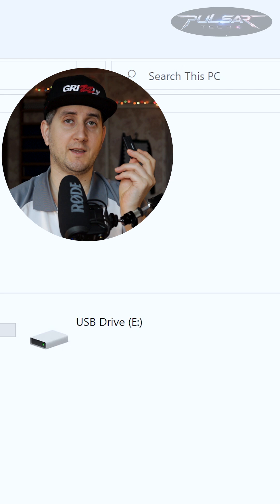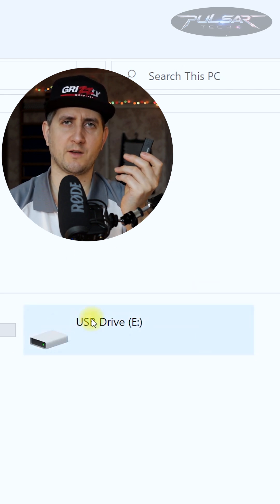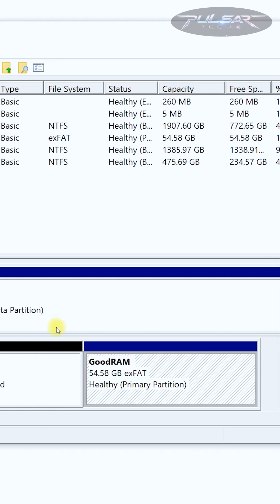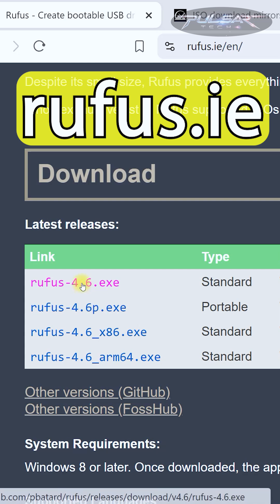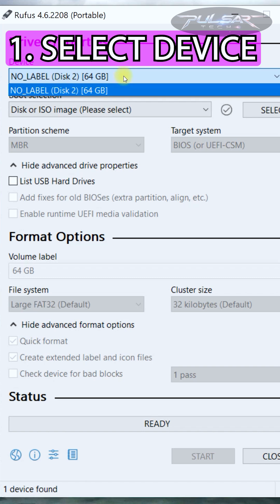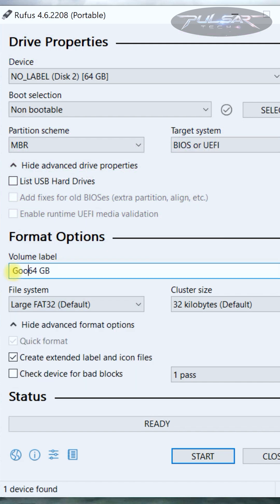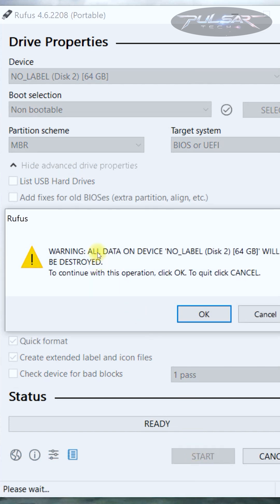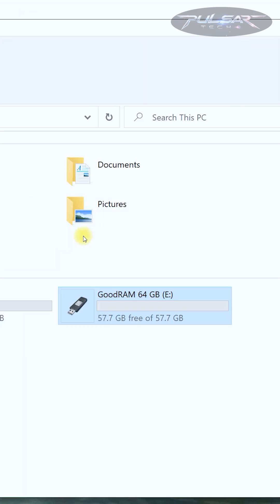Fix Your USB Flash Drive Not Showing After Linux Distro Bootable Flash!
USB flash drive not showing up in Windows after flashing a Linux ISO? Don’t panic! In this video, I’ll show you how to restore your USB to its original state in just a few minutes using the free and reliable tool, Rufus.

Whether your USB appears unallocated, unformatted, or invisible in File Explorer, this step-by-step guide has you covered. Learn how to:

Detect your USB drive when it’s not visible.
Reformat and restore it using Rufus.
Make it fully functional again in less than 5 minutes!
This method works for most cases (unless there’s hardware damage). Don’t let a “broken” USB hold you back—watch now and rescue your drive with ease!